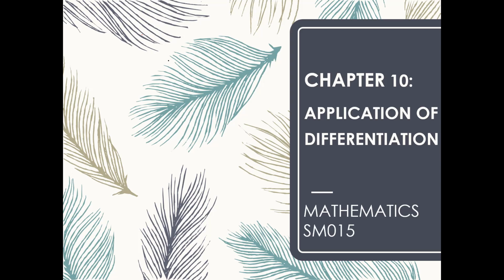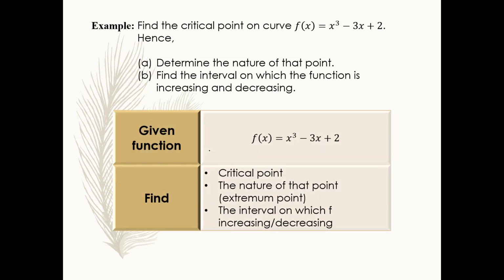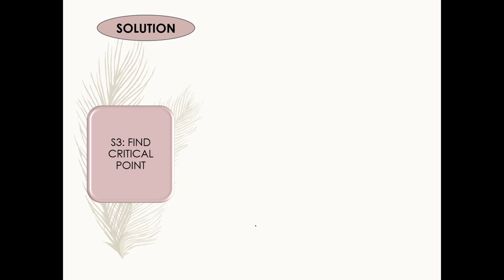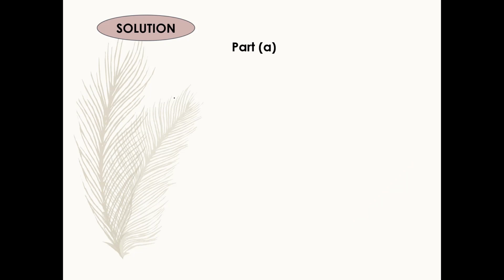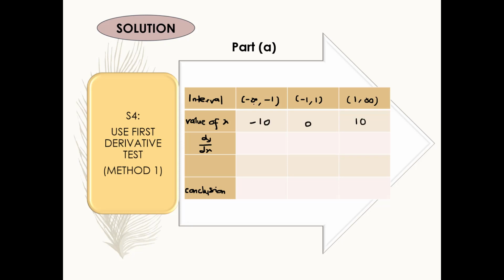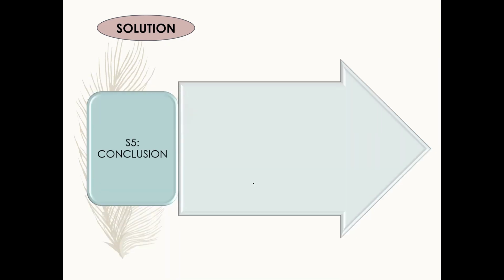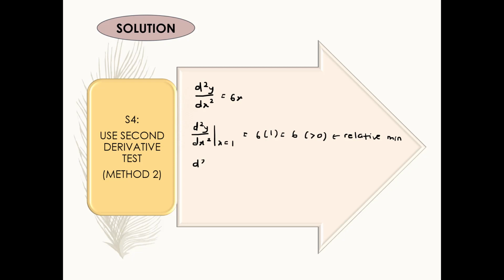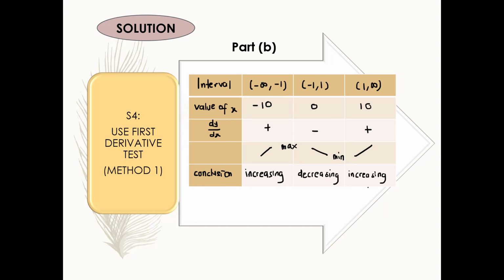10.1 Extremum Problem